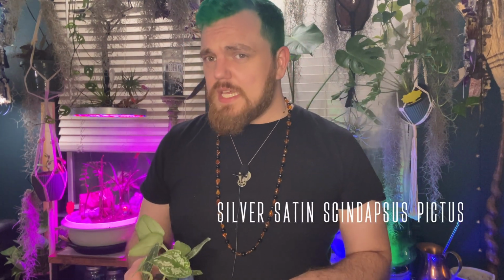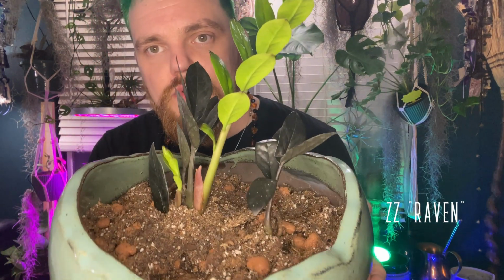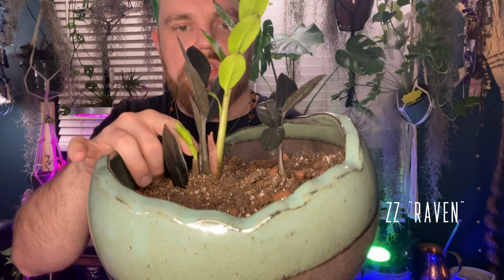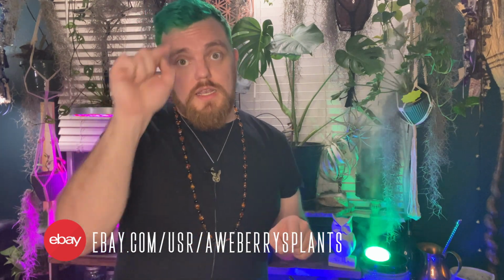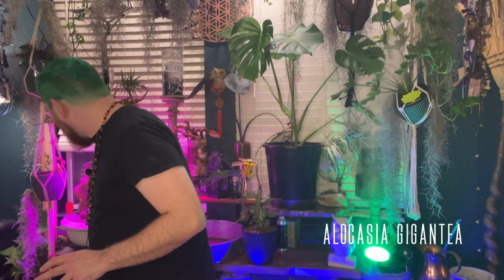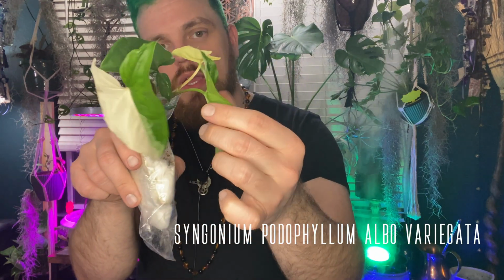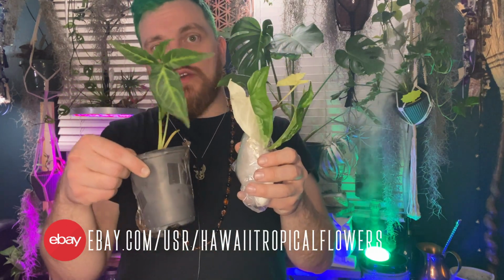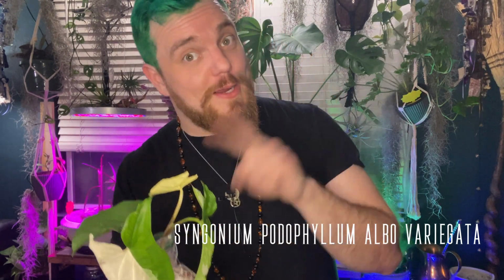Hortocculture: Plant Haul with Rare Plant Finish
By popular demand on Twitter, I’ve started a new playlist and series here on Modern Witch called HortOCCULTure where I will be talking plants and fungus! In this episode I how off some more new tropical babes and reveal my first rare plant buy of the season!

Follow Devin on Twitter: @MrDevinHunter

Follow Devin on Instagram: @Mr.DevinHunter

The Witch’s Book of Power

The Witch’s Book of Spirits

The Witch’s Book of Mysteries

Modern Witch | Spells, Recipes, & Workings

Florida Plants Gardens

Janies Backyard

Hawaii Tropical Flowers